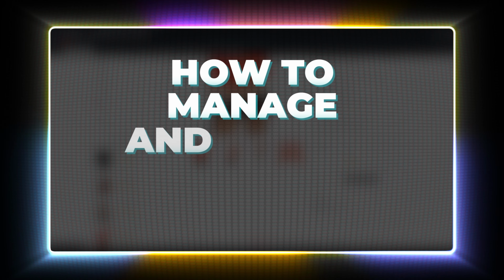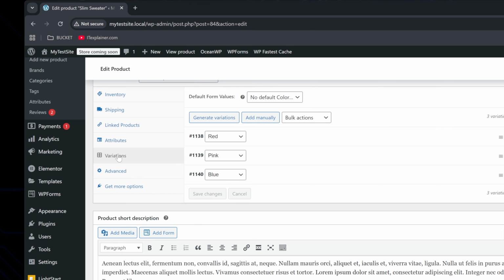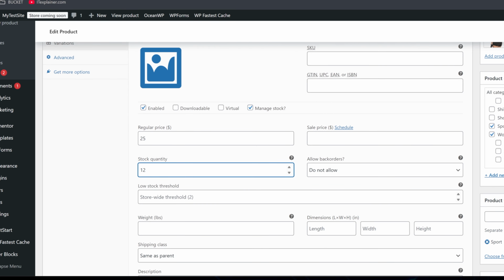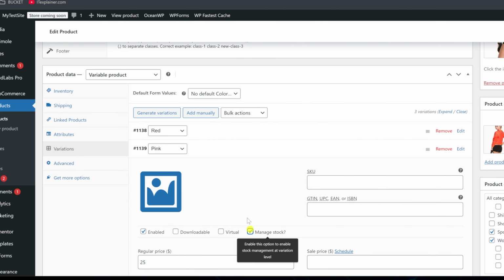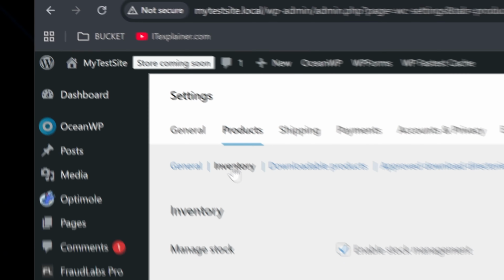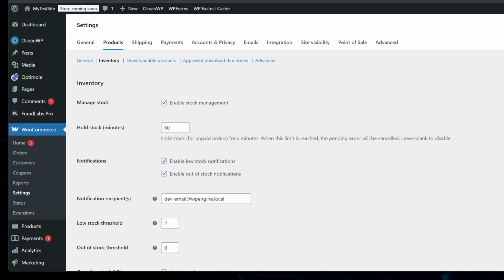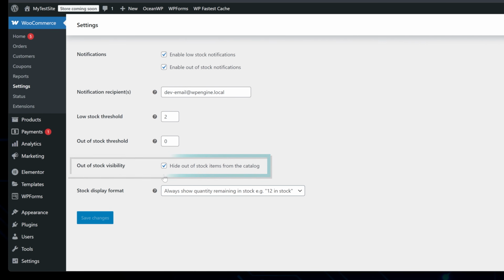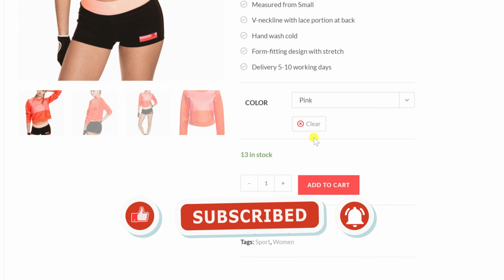How to Manage & Display Stock for Your WooCommerce Variations (Explained Simply)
Here’s how to manage and display stock for your WooCommerce variations so customers always know what’s available.

Running variable products like sizes or colors can get messy if you don’t track inventory properly. In this video, I’ll show you step by step how to set up stock management at the variation level and make sure your customers see accurate stock numbers on your product pages.

✅ Enabling stock management for each variation
✅ Setting stock quantity and low stock thresholds
✅ Getting automatic low stock and out-of-stock notifications
✅ Using the “Hold Stock” timer to prevent overselling
✅ Hiding out-of-stock items so customers only see what’s available
✅ Controlling global inventory settings versus variation-specific overrides
✅ Displaying live stock updates on product pages

🎥 Sections:
0:00 How to Manage & Display Stock for Your WooCommerce Variations
0:10 Managing stock at the variation level
0:27 Setting stock quantity and low stock threshold
0:49 Configuring global inventory settings in WooCommerce
1:16 Controlling stock visibility and notifications
1:24 Checking how stock displays on product pages